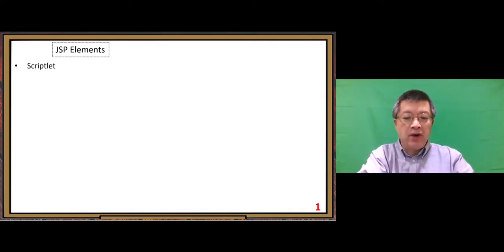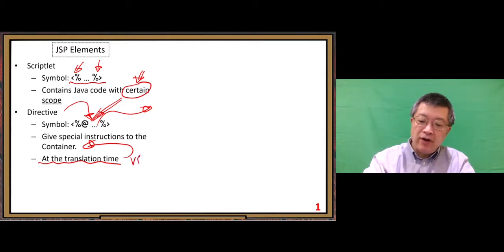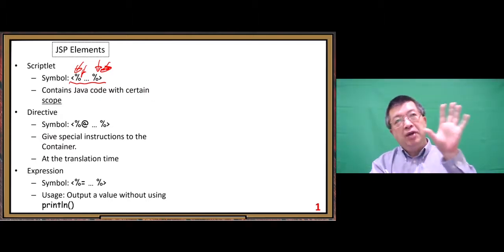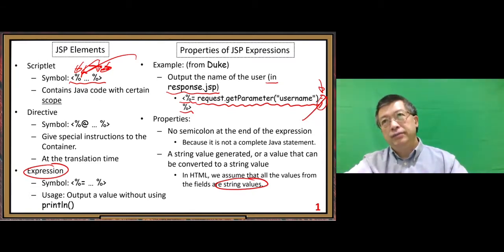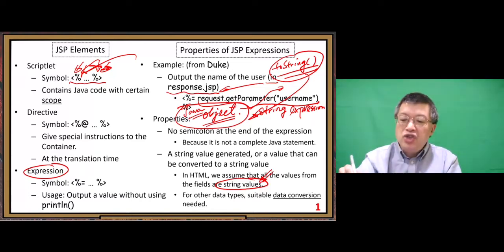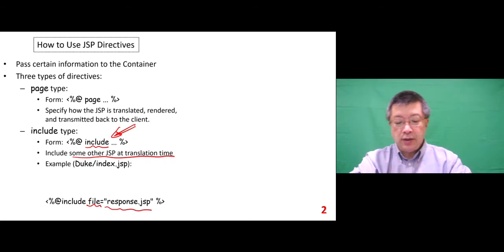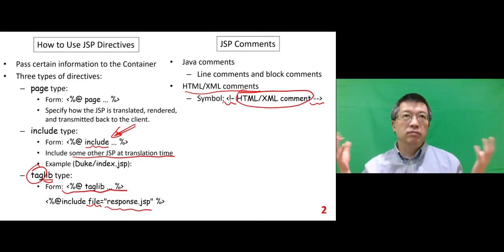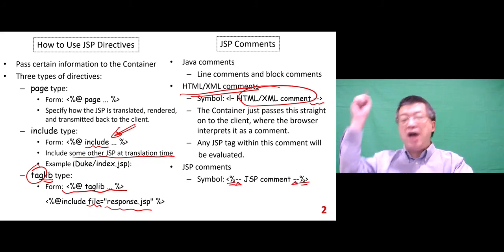CS4010FS20M2D3_BasicJSPEle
This video is for teaching at UMSL:  CS4010, Fall 2020, Module 2,  Part D.3  Basic JSP Elements